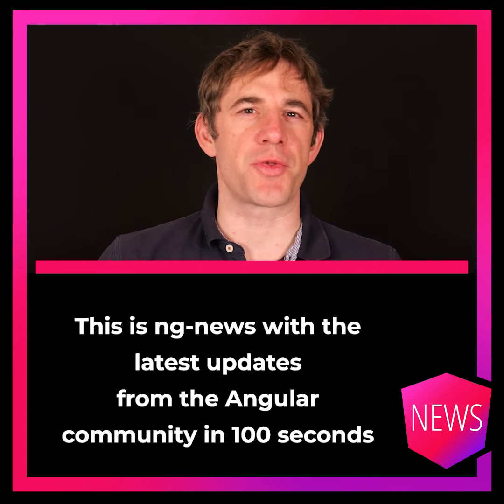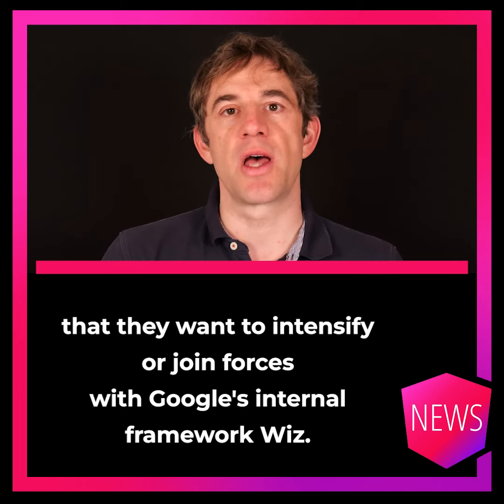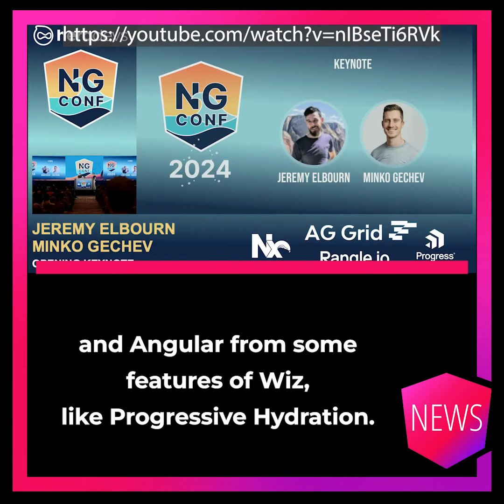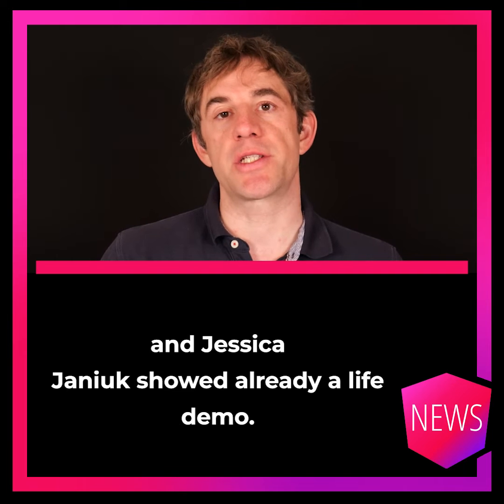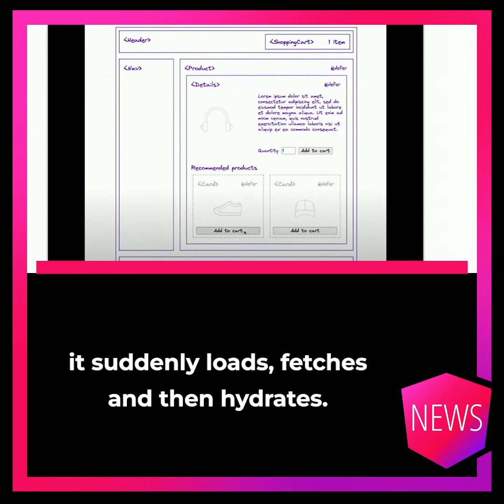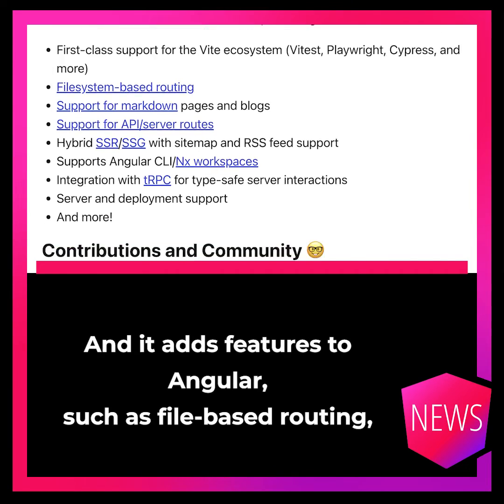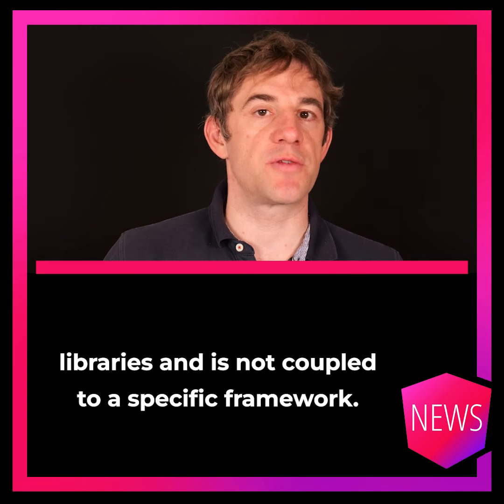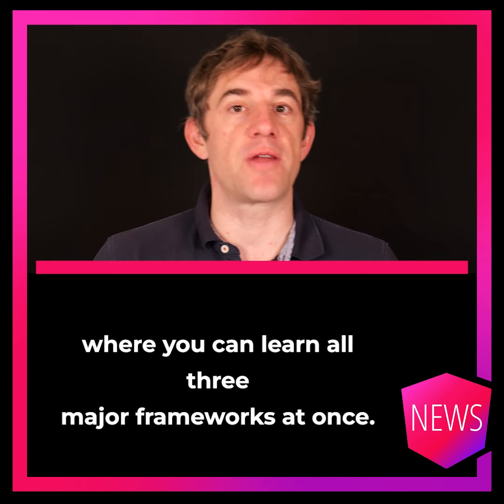Episode 24/12: Angular & Wiz, Analog 1.0, TanStack Form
The ng-conf Keynote showed a first version of Progressive Hydration and the cooperation between Wiz and Angular. Brandon Roberts released Analog, a meta-framework. Corbin Crutchley published TanStack Form for Angular.

The ng-conf in Salt Lake City took place. During the Keynote, Jeremy Elbourn and Minko Gechev announced that they want to intensive or join forces with Googles-internal framework Wiz. Wiz is made for high-performance web applications like Google's search or Photos.

It turned out that Wiz could benefit from Signals and Angular from some features of Wiz, like progressive hydration. Sharing code makes sense and might even happen in the long run that both frameworks become one.

Progressive Hydration will become one of the upcoming features. Jessica Janiuk showed already a demo version of it along with an explanation:

We have a stable, community-based meta-framework for Angular. Brandon Roberts released Analog in version 1. As a meta-framework, it is a mix of a frontend and backend. It adds features to Angular, such as file-based routing, support for Vite and Vitest, or Server-Side Data Fetching. The most popular feature is the analog format, which has alternative authoring syntax.

TanStack is a suite of tools that are not coupled to a specific framework. There is already an Angular version for TanStack Query, an alternative to the HttpClient. From Corbin Crutchley, we now also have TanStack Forms. And that's not all.